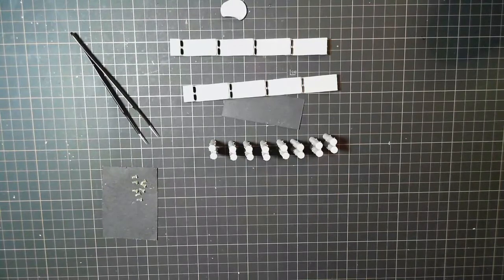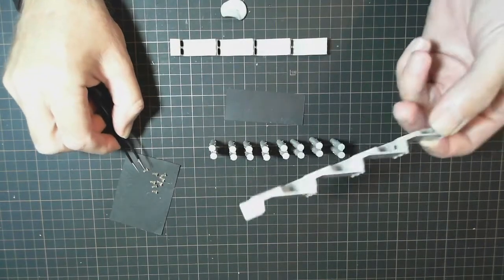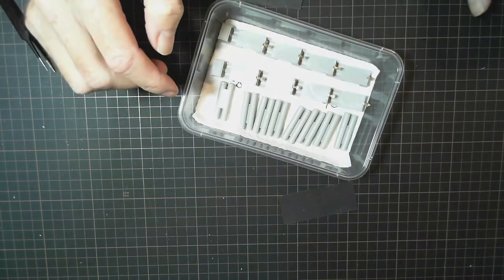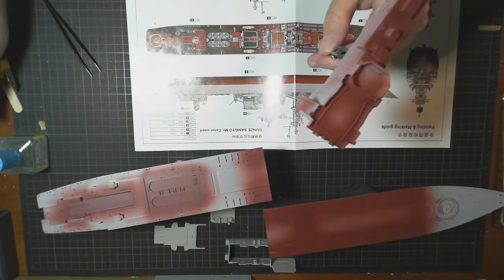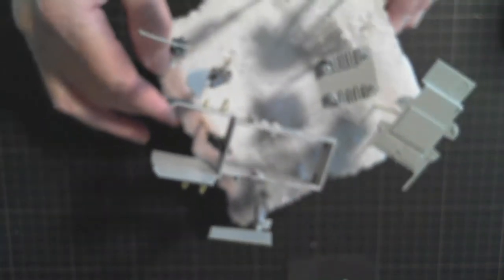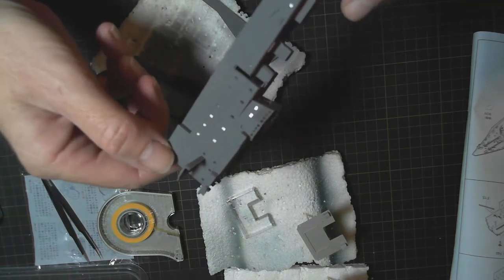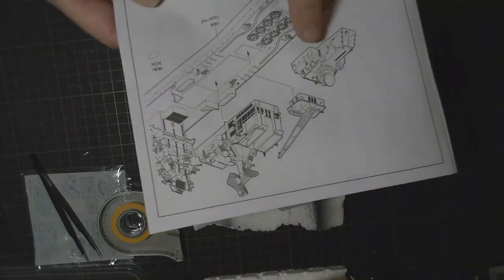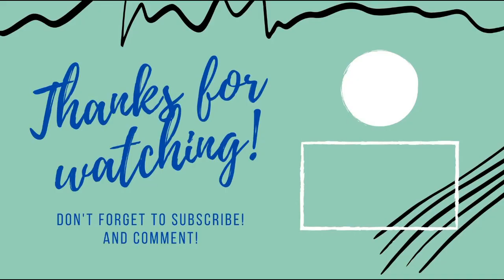Russian Navy Varyag Model Build 1/350 Scale Video Part 4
Model Ship Building Russia's Slava Class Guided Missile Cruiser Varyag 1/350 Scale Build Video. Learn how to build this Russia's Slava Class Guided Missile Cruiser by Trumpeter with a beginners perspective.
Welcome to my Ozscalemodeling Channel.

* ABOUT ME
* MANUFACTURES
Trumpeter
Tamiya
Revell
FlyHawk
Bandai
Academy
Airfix
* PLEASE HELP